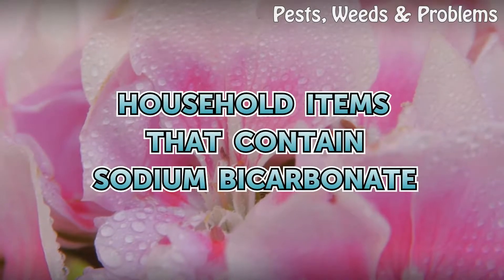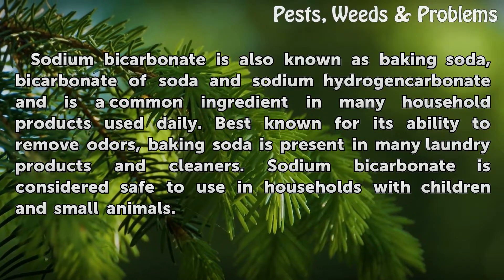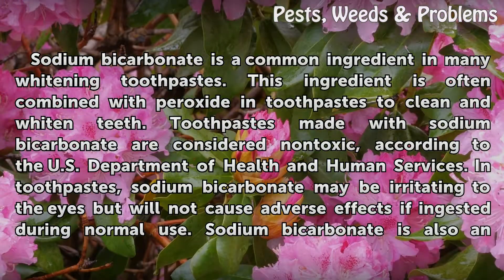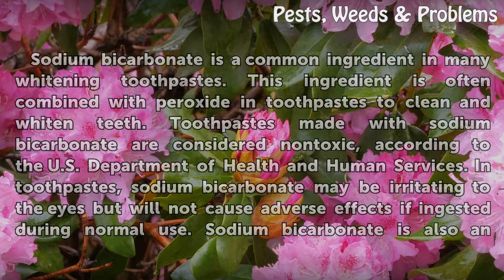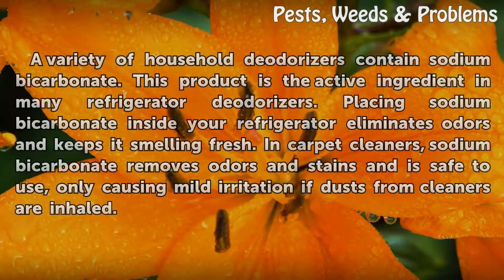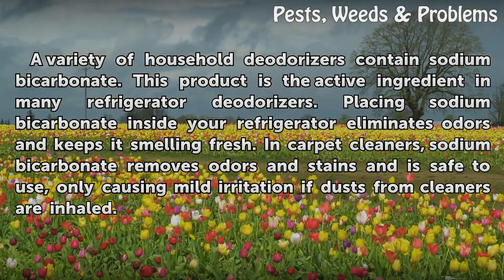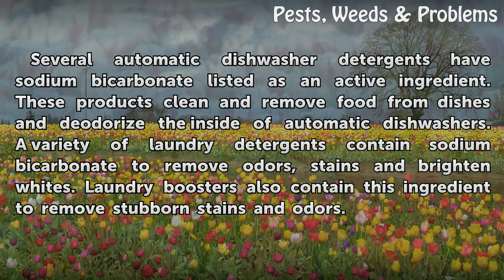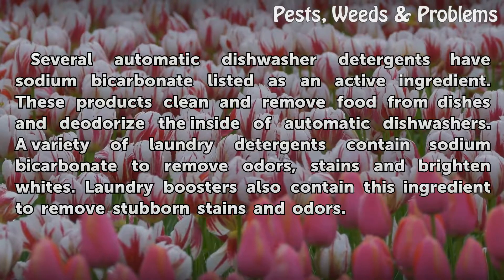Household Items That Contain Sodium Bicarbonate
Household Items That Contain Sodium Bicarbonate. Sodium bicarbonate is also known as baking soda, bicarbonate of soda and sodium hydrogencarbonate and is a common ingredient in many household products used daily. Best known for its ability to remove odors, baking soda is present in many laundry products and cleaners. Sodium bicarbonate is...

Table of contents Household Items That Contain Sodium Bicarbonate
Toothpaste 00:43
Deodorizers 01:21
Detergents 01:52
Deodorants/Powders 02:22